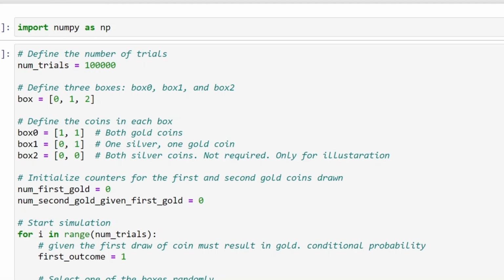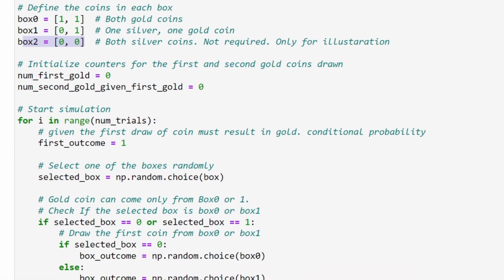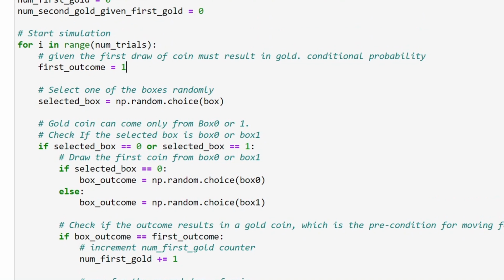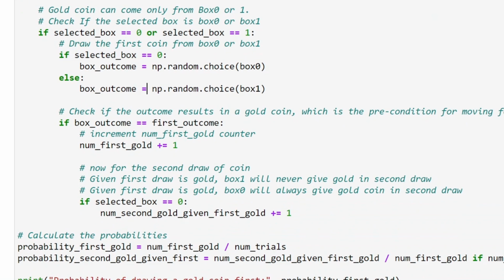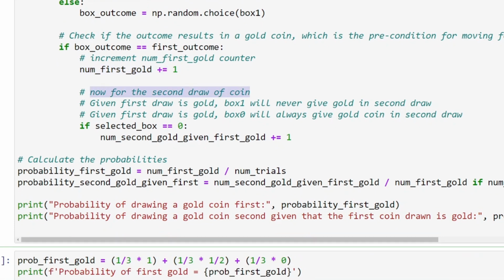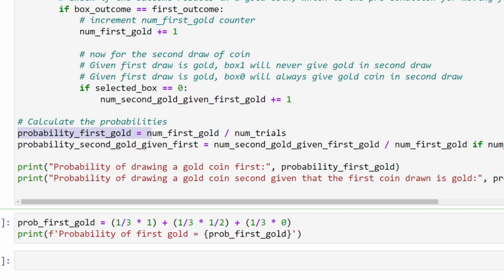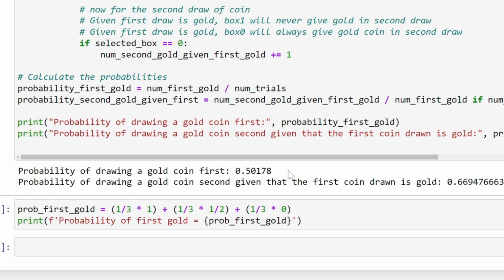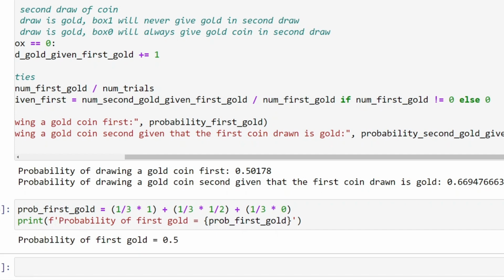Exploring the Bertrand Box Paradox with Python Simulation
Welcome to our tutorial on the Bertrand Box Paradox, a fascinating problem in probability theory that challenges our intuition about conditional probabilities. In this video, we'll delve into the intricacies of the paradox and demonstrate how to simulate it using Python.

The Bertrand Box Paradox, named after the French mathematician Joseph Bertrand, presents a scenario involving three boxes, each containing a different combination of gold and silver coins. The challenge arises when we randomly select a box, draw a coin, and then try to predict the probability of drawing a specific type of coin next.

At first glance, it may seem straightforward. However, as we'll discover, the correct solution can be counterintuitive and may challenge common notions of probability.

In this tutorial, we'll start by explaining the problem statement and discussing the theoretical aspects of the paradox. We'll then transition to Python programming, where we'll implement a simulation to model the scenario and calculate the probabilities involved.

Using Python libraries such as NumPy, we'll construct a robust simulation that mimics the random selection of boxes and coin draws. Through visualizations and code walkthroughs, we'll gain insights into the conditional probabilities underlying the paradox.

By the end of this tutorial, you'll have a deep understanding of the Bertrand Box Paradox and the tools to simulate similar probability problems using Python. Whether you're a beginner in probability theory or an experienced programmer looking to enhance your skills, this video will provide valuable insights and practical knowledge.

So, let's dive in and explore the intriguing world of the Bertrand Box Paradox with Python simulation!